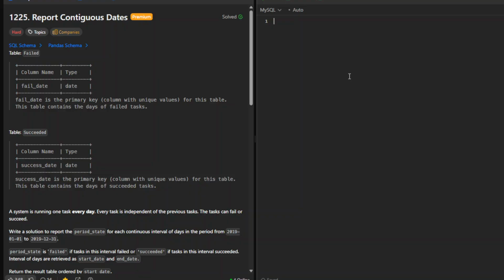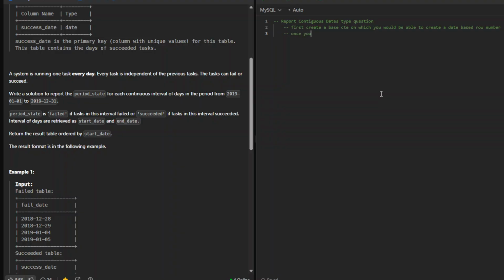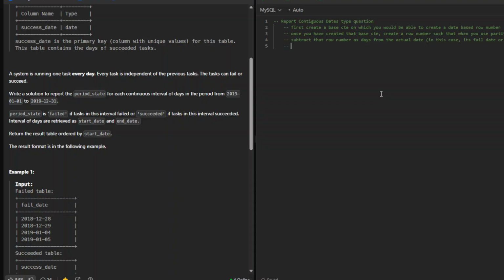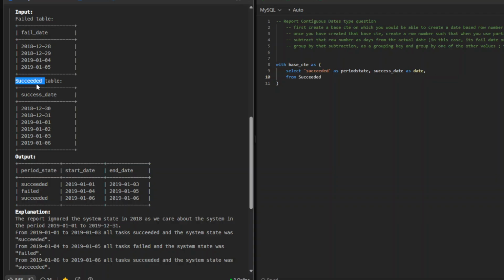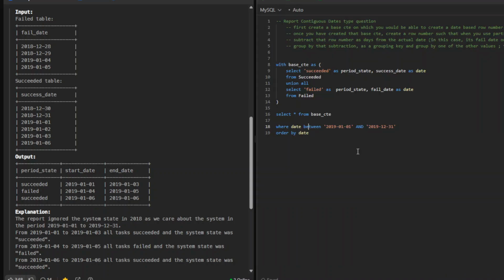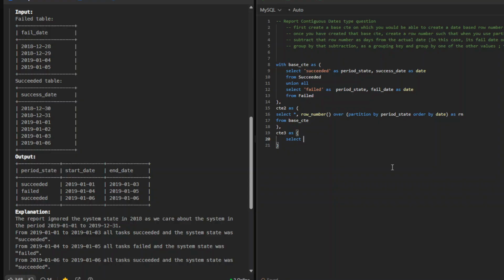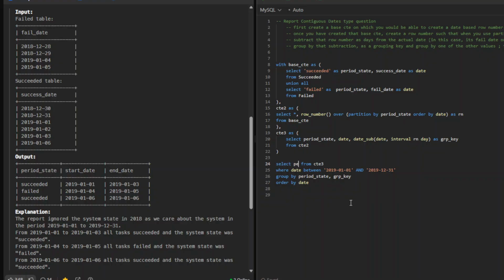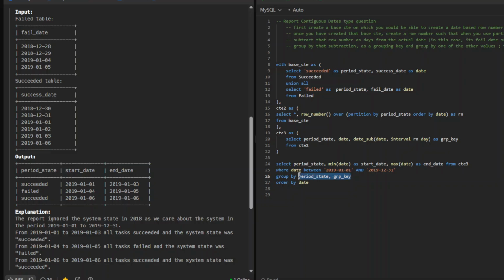Amazon SQL Interview Question – Report Contiguous Dates (Leetcode Hard)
In this video, we tackle a Leetcode SQL Hard problem tagged by Amazon, where we analyze login events from two tables (Succeeded, Failed) and report streaks of consecutive dates.

What you'll learn:

How to apply the gap and island technique using ROW_NUMBER() and DATE_SUB()
How to group sequences of dates for event categorization
How to filter and report time-based data by group with MIN() and MAX()

This problem is often used in time-series analytics, incident tracking, and user session analysis — essential for real-world SQL skills.